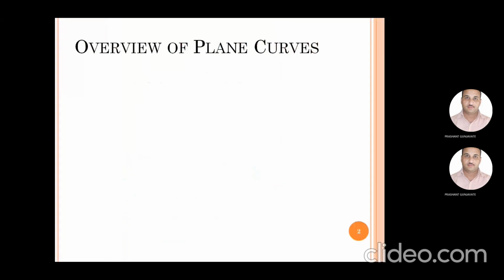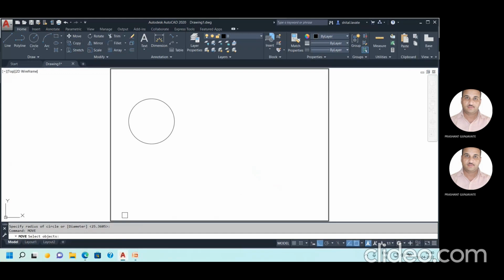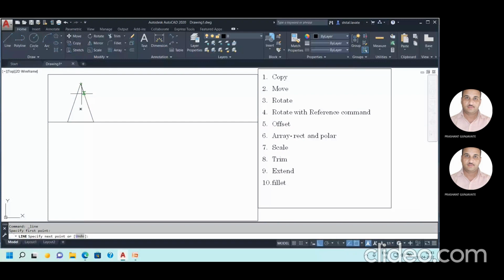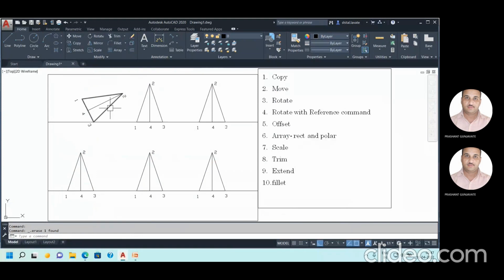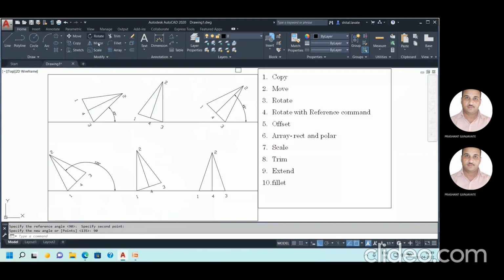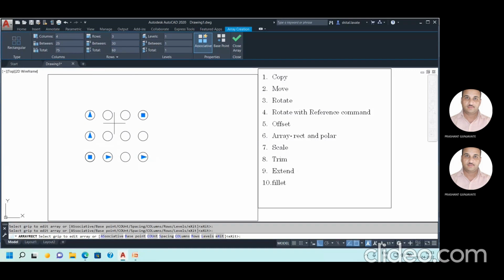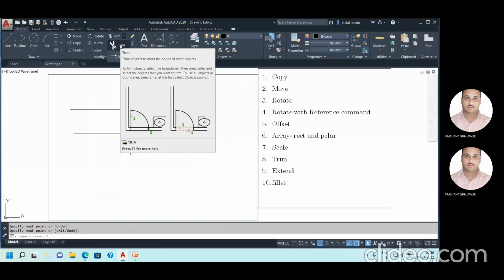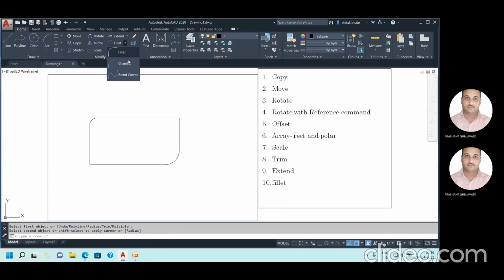Autocad for engineering graphics course, part-II modify commands